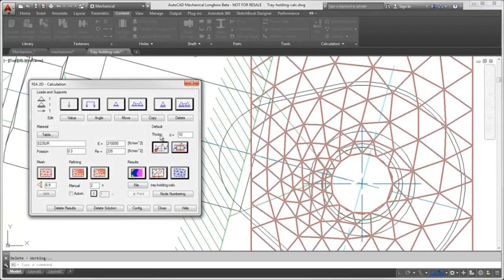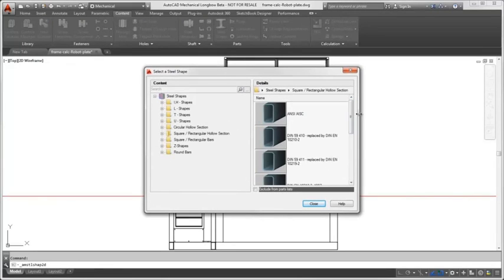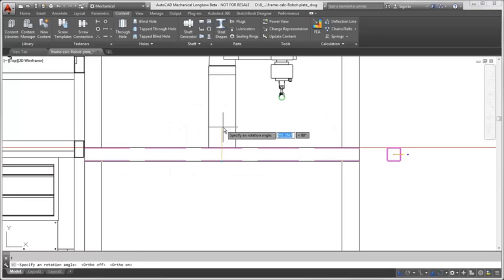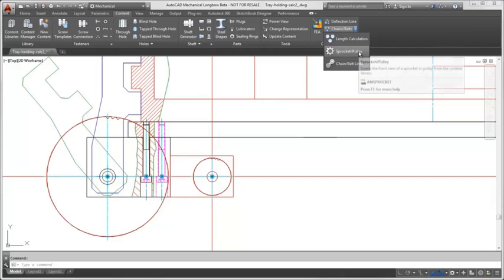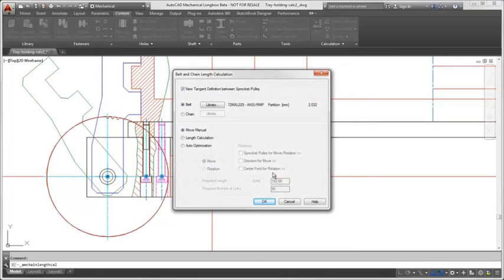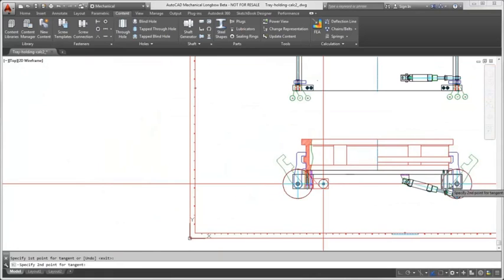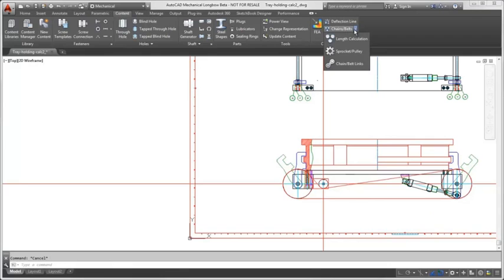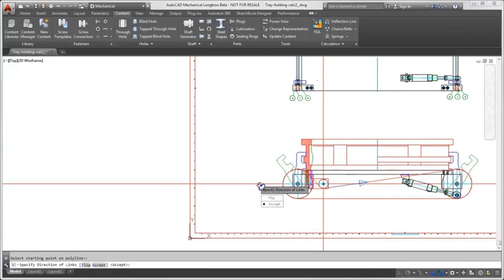Генераторы компонентов и расчетные модули